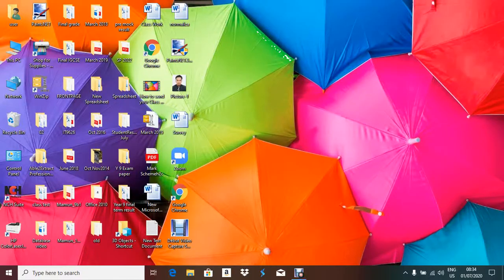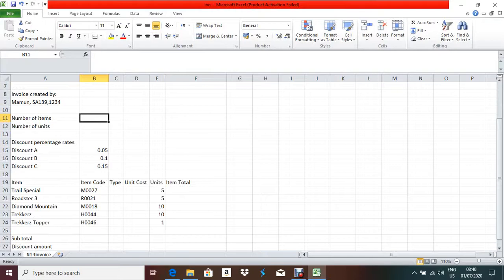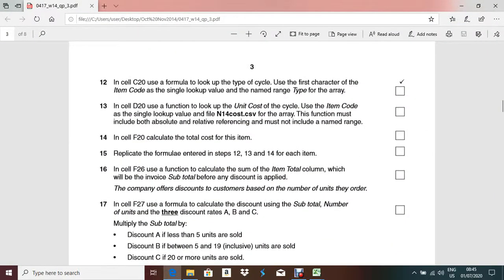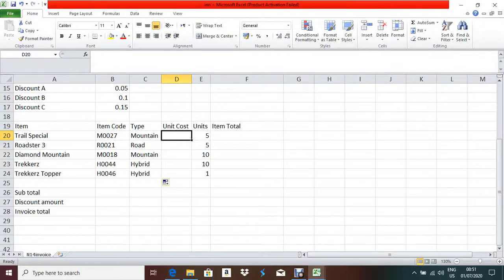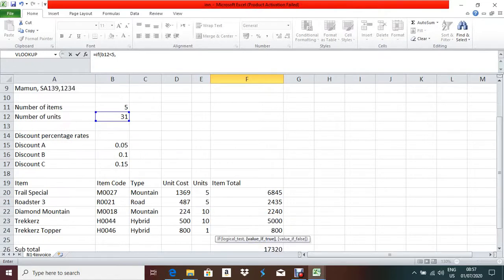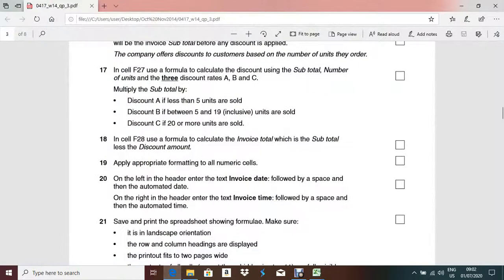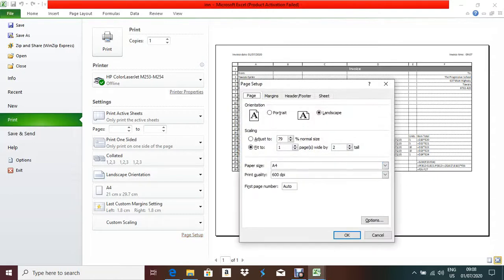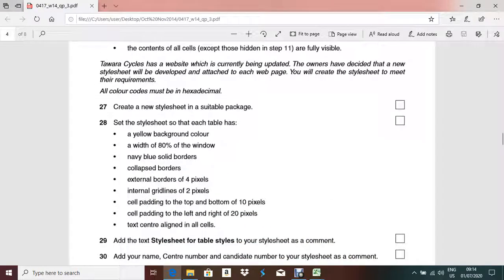Oct Nov 2014 Paper 3 Spreadsheet